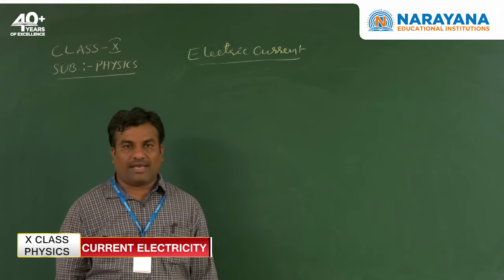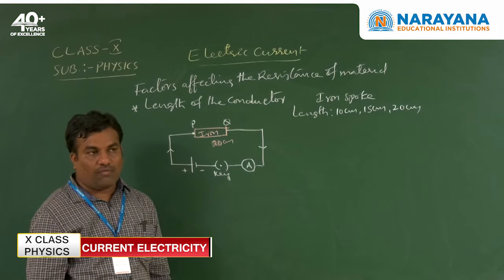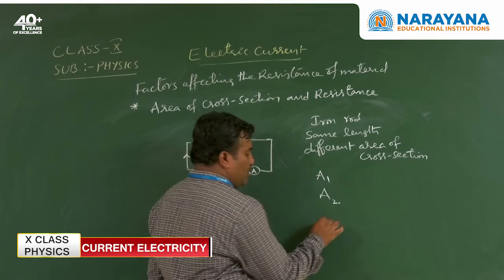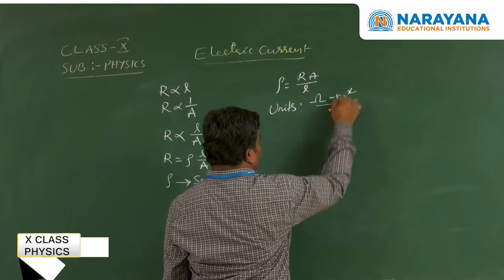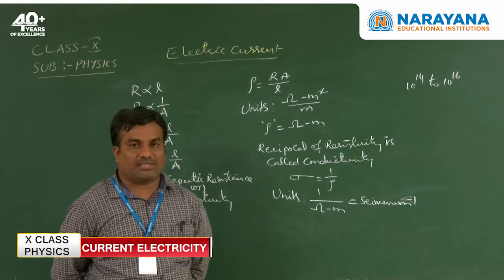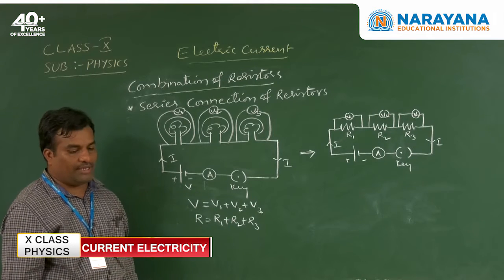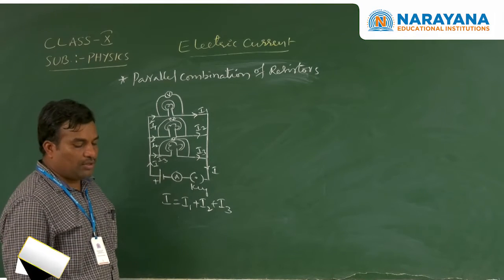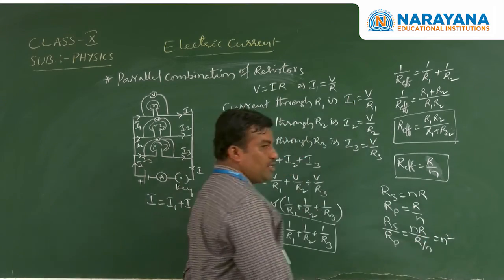CLASS X PHYSICS ELECTRIC CURRENT PART3